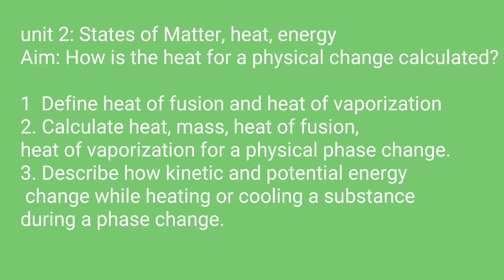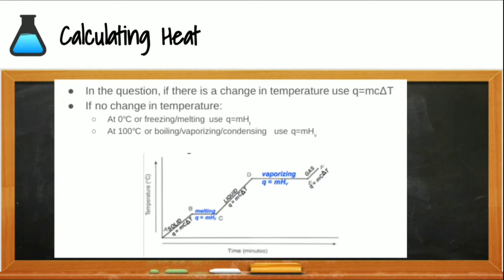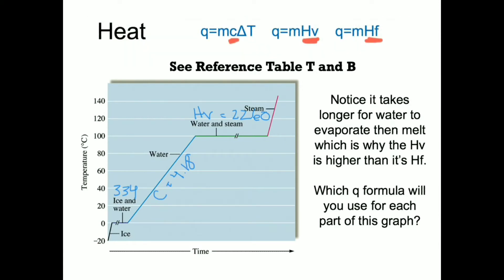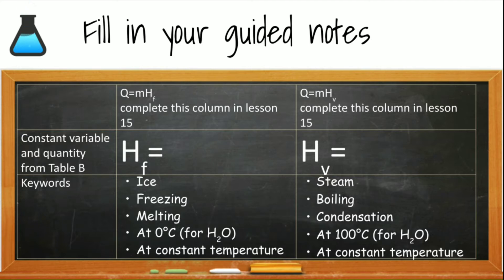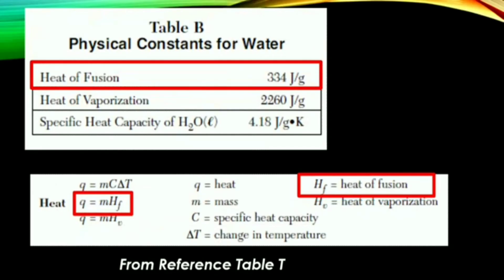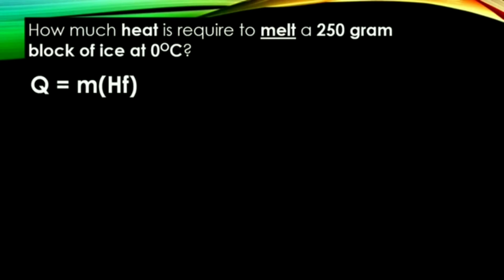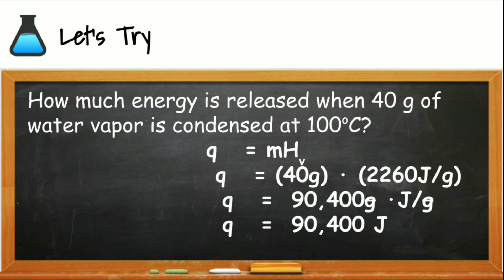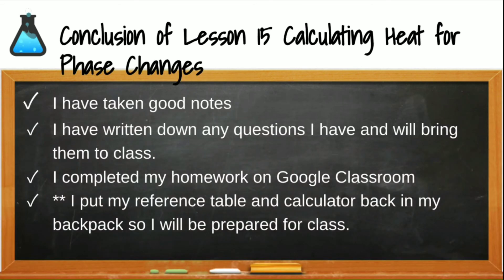15 Calculating heat phase change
In this video we will discuss how to calculate heat that occurs during a phase change. We will describe and define the heat of fusion, and the heat of vaporization. We will use reference table T and reference table B to complete phase change heat calculations. This is the 2nd of a 3 part video series on calculating heat.